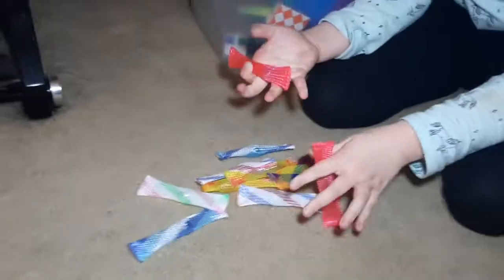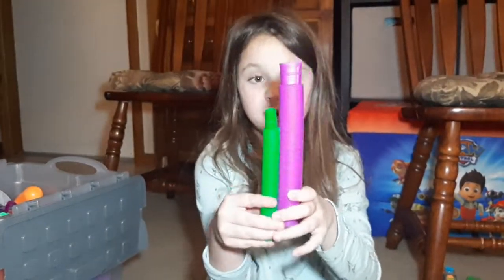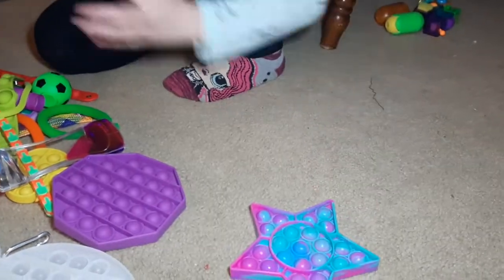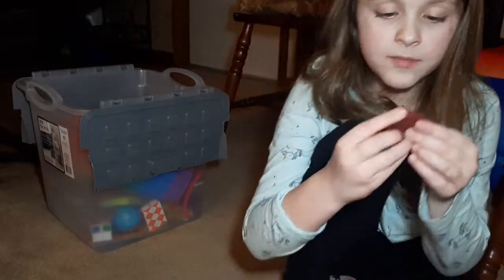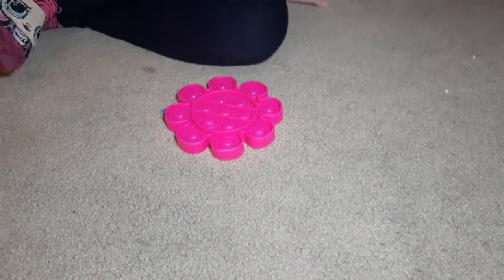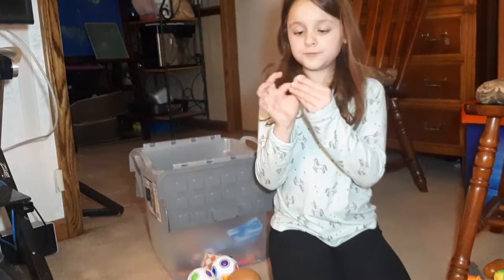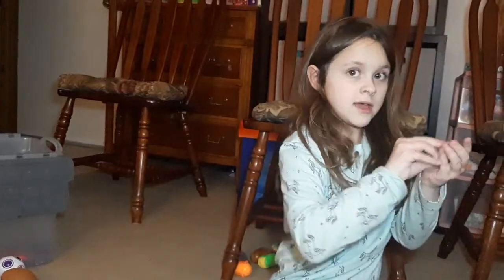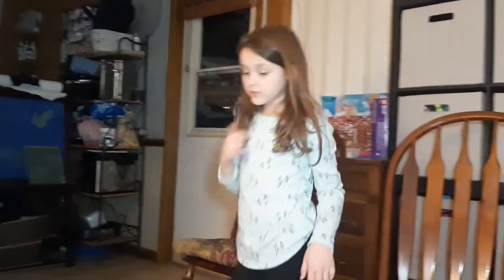my fidget collection